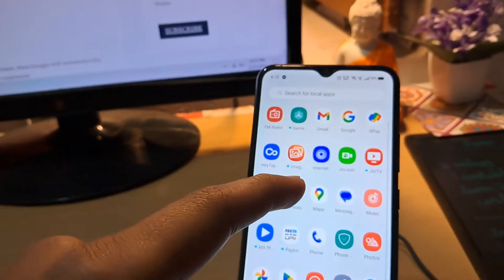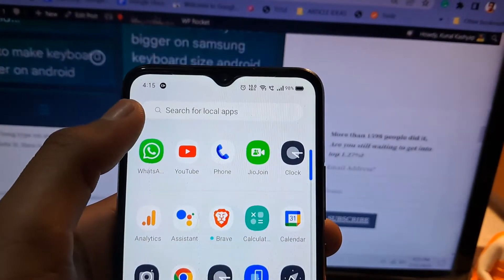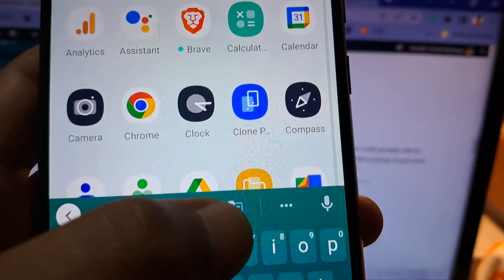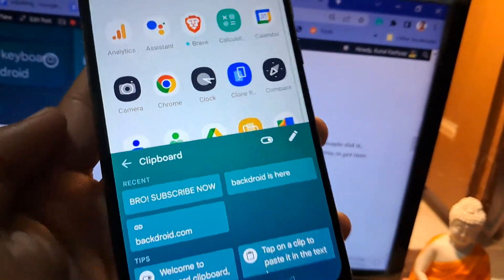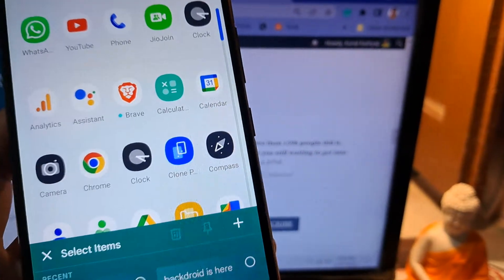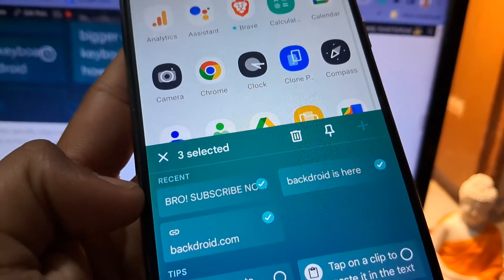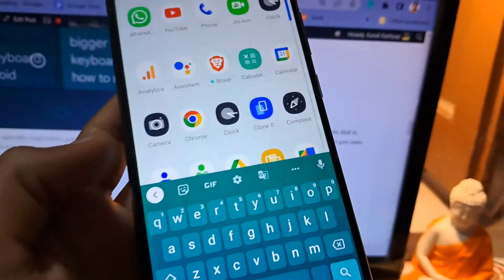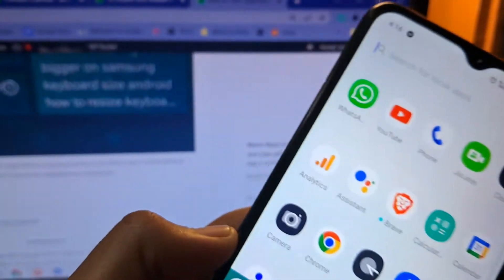How to Clear Clipboard on Android (ANY Device)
A Video tutorial on How to Clear Clipboard on Any Device or ways to clear the clipboard history or items you have copied.

ONE REQUEST?

(BE KIND)
We TRUST IN YOU! You matter most to us, But YouTube Wants you to GIVE A LIKE, Be at the top (🔝) 0.51% of people who like this video: Tutorial to delete clipboard saved texts or clear history of CLIPBOARD.